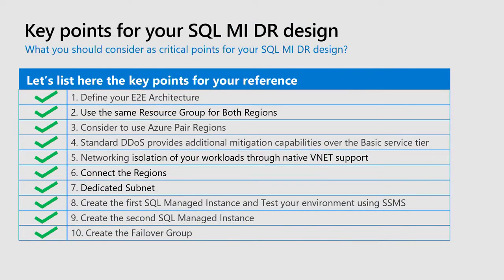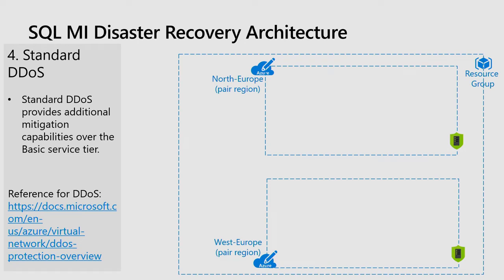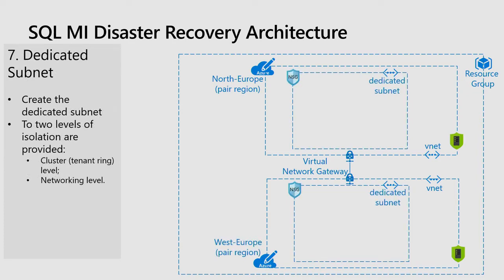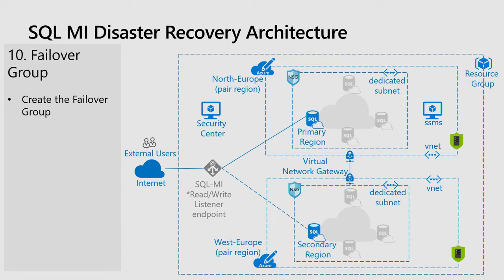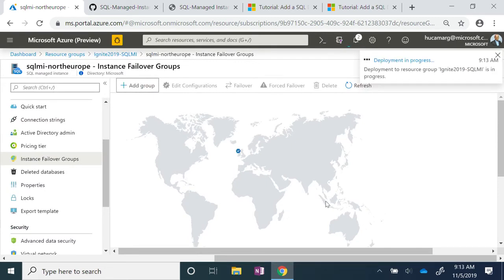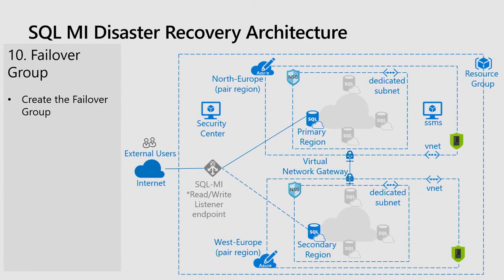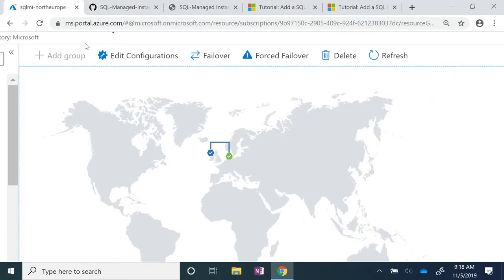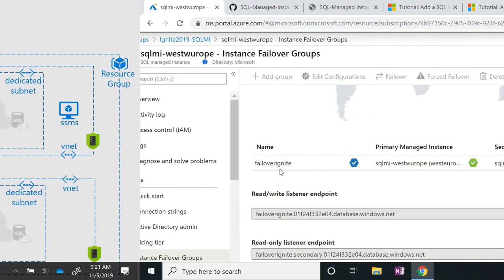Azure SQL Database managed instance disaster recovery architecture best practices | THR3097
During this session, learn the best practices on how to implement a disaster recovery architecture for Azure SQL Database managed instance using failover groups. Azure SQL Database managed instance is a deployment option in Azure SQL Database that is highly compatible with SQL Server, providing out-of-the-box support for most SQL Server database features. Managed instance also provides native virtual network (VNET) support for an isolated, highly secure environment to run your applications. We show live demos on how the HADR architecture can be configured and how it works.